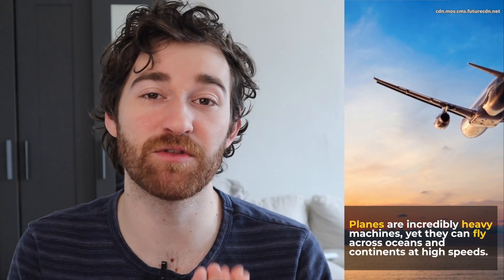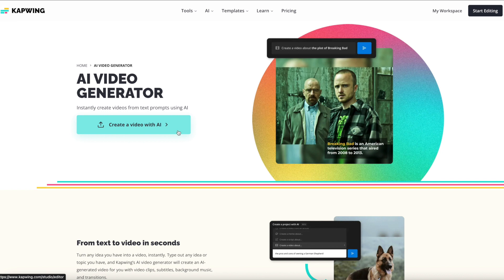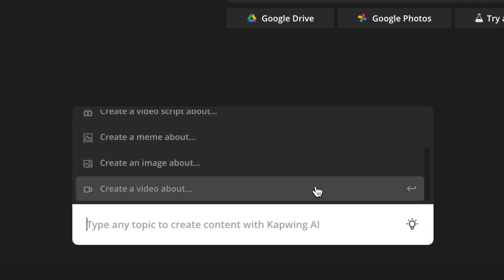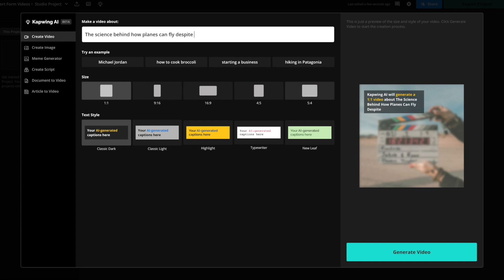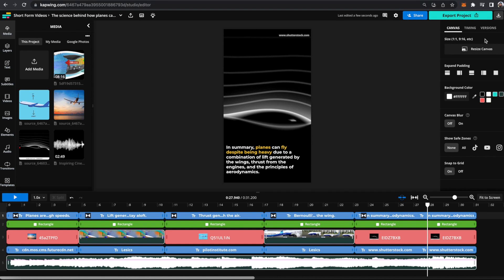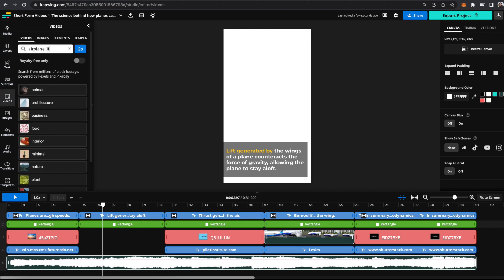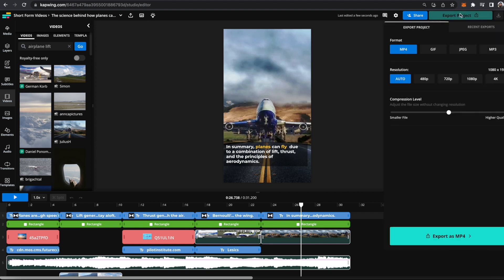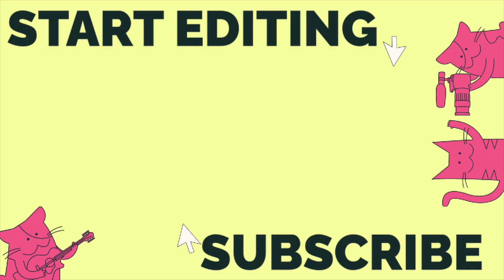How to Turn Ideas into Videos in 3 Clicks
AI video creation has come a long way over the past year, and it is now possible to create a video from just an idea in 3 clicks. Just by providing a short line of text, you can create a video with image overlays, B-roll, animated text, background music, and more.

0:00 What are AI Generated videos?
0:38 How to make AI Generated videos with just an idea
2:50 How to edit and customize AI generated videos
4:09 Outro